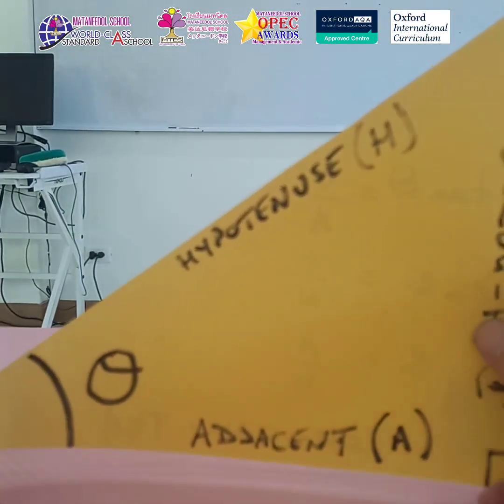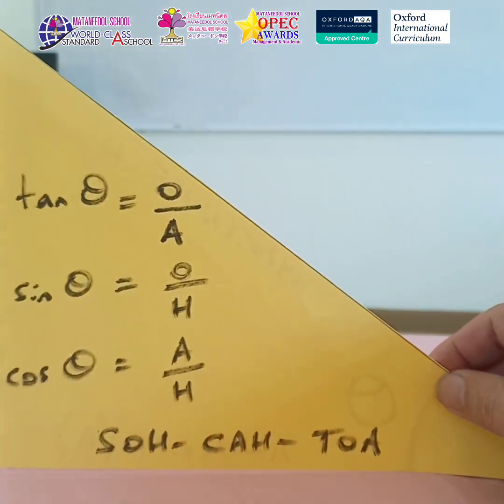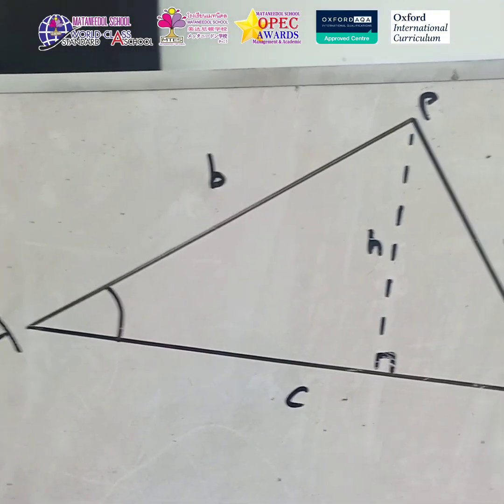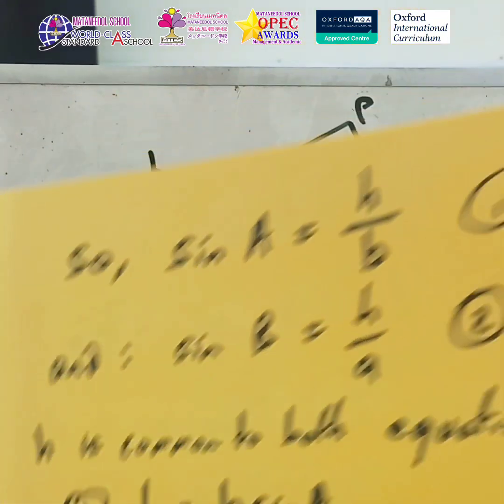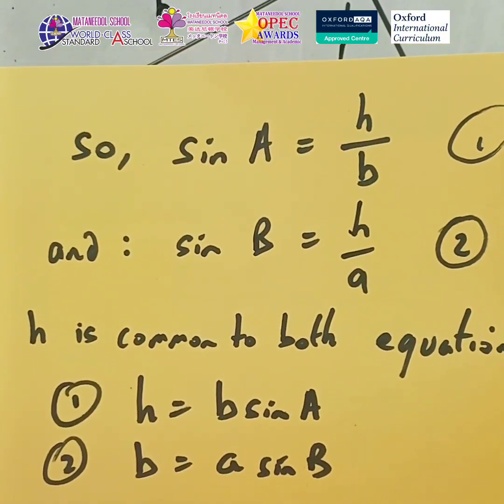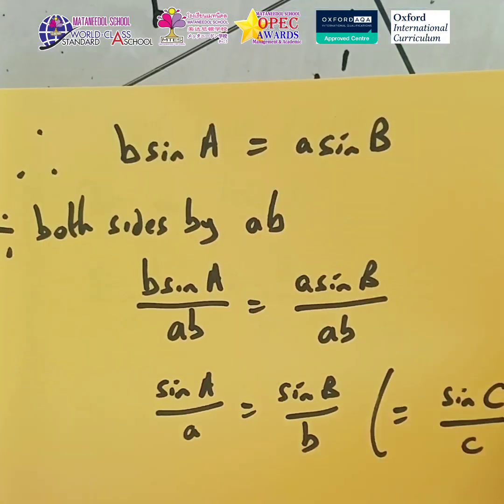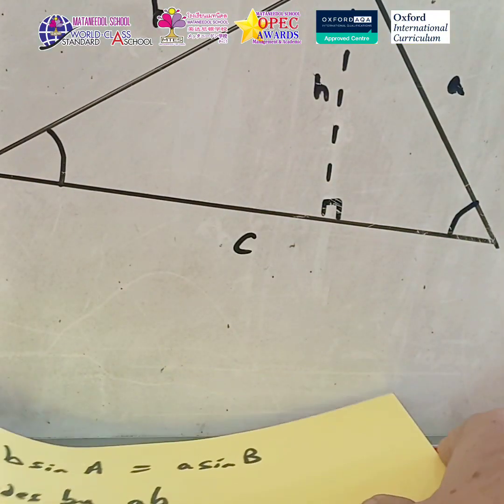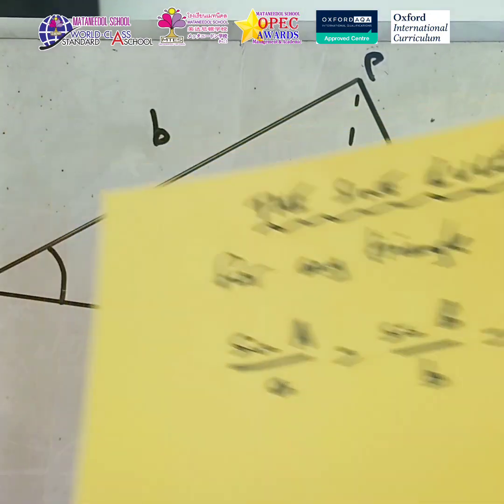Grade 11 Math the ‘Sine Rule’ with T. John